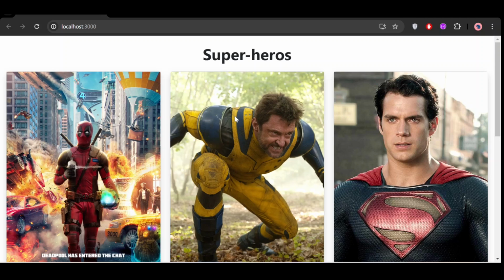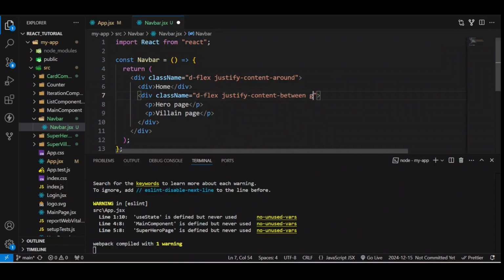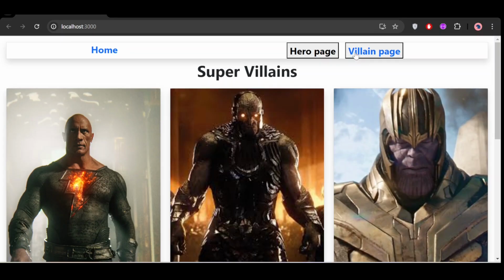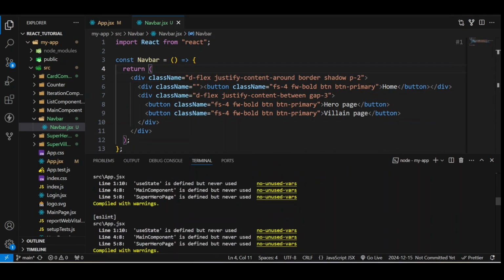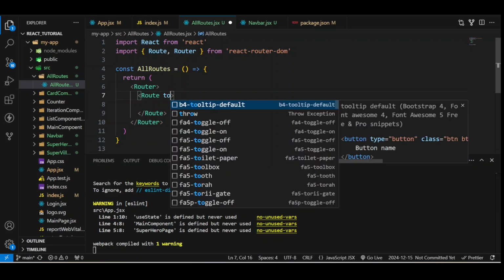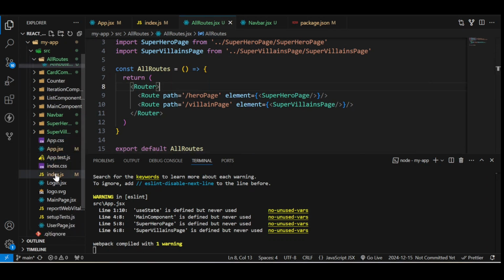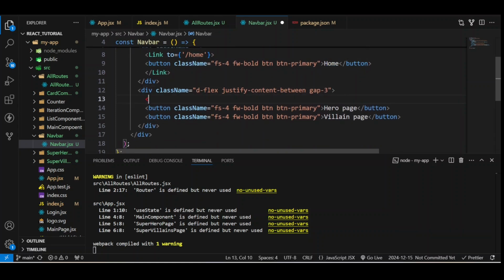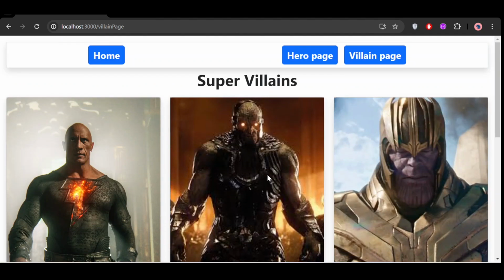React JS - Part #11 | Routing in React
Routing is a fundamental part of building seamless and dynamic React applications. In this video, I’ll take you through the essentials of React Router Dom, helping you understand how it works and how to implement it effectively in your projects.

We’ll start by exploring the basics—what React Router is and why it’s used for single-page applications. From there, I’ll guide you step-by-step on how to set up routes, create links for navigation, and handle dynamic parameters. You’ll also learn how to organize nested routes for more complex applications and add a custom 404 page to handle undefined paths gracefully.

By the end of this video, you’ll have the confidence to manage routing in your React apps, ensuring a smooth and intuitive user experience. Whether you're a beginner or looking to strengthen your skills, this tutorial is designed to give you practical insights you can apply right away.

Let’s get started on making your React applications more dynamic and user-friendly!